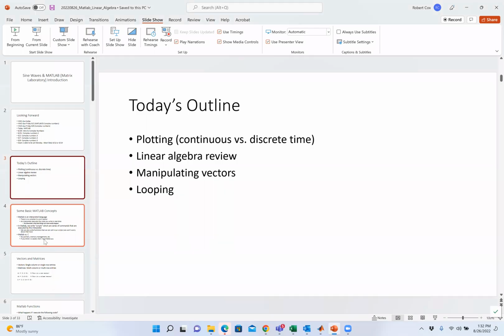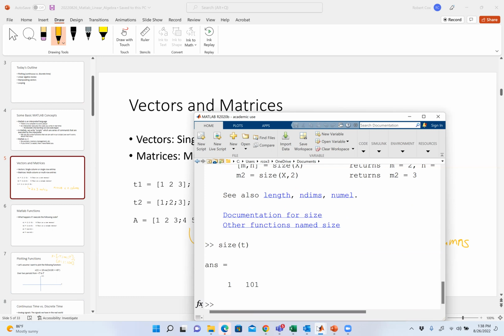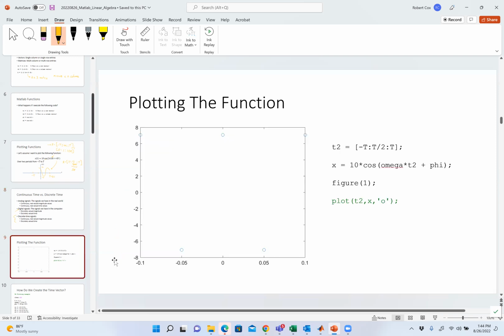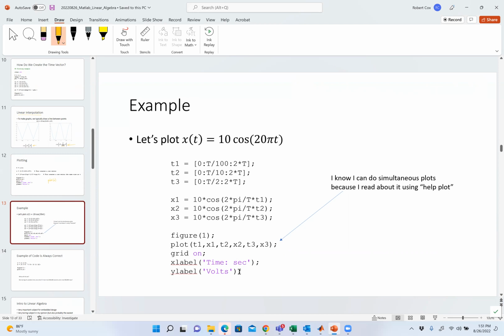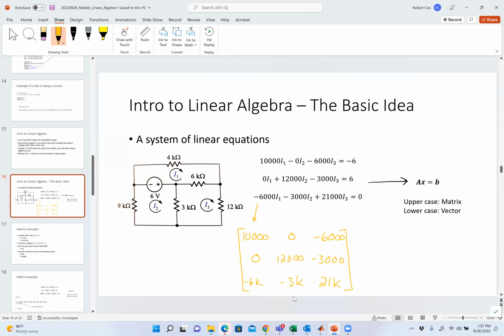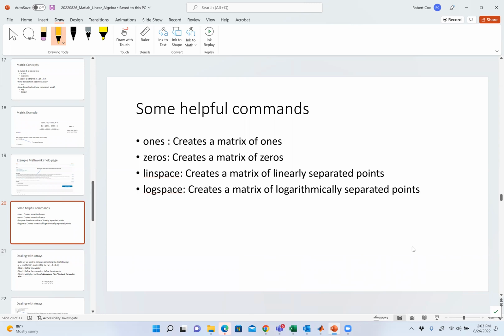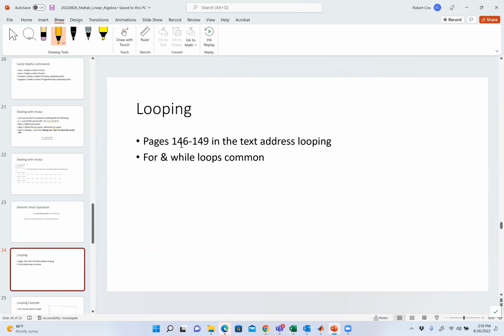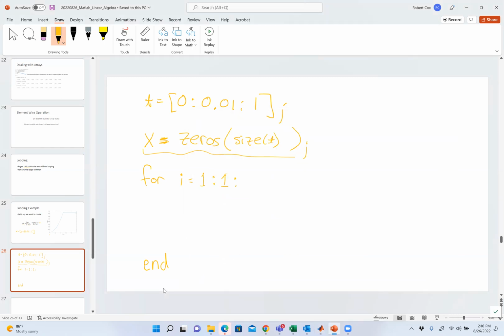2254 Lecture: 8/26